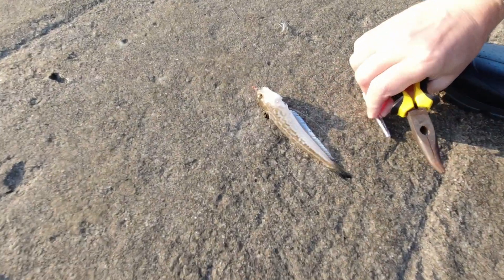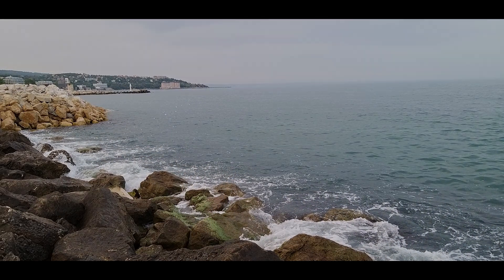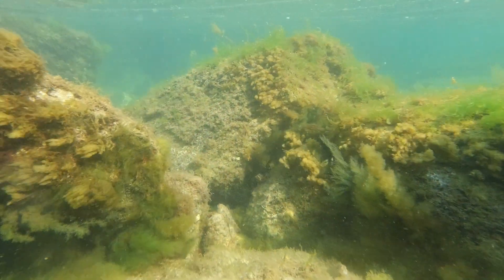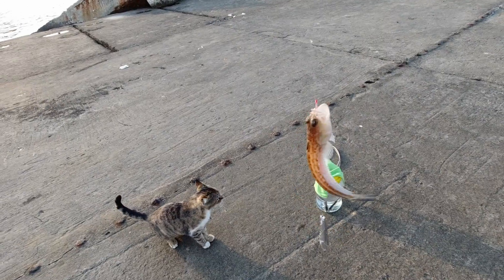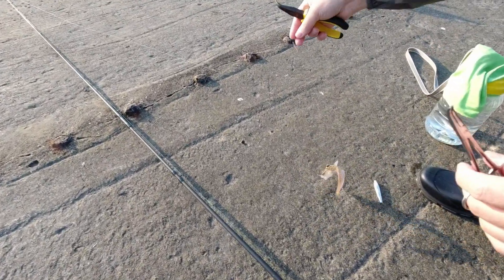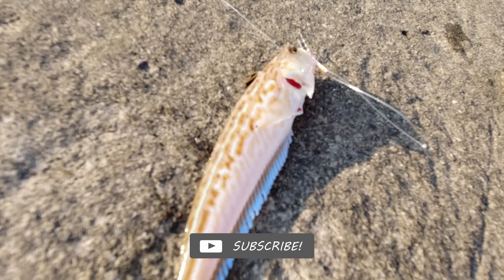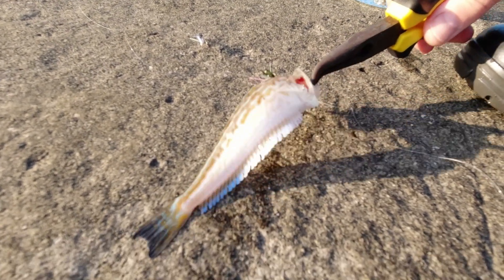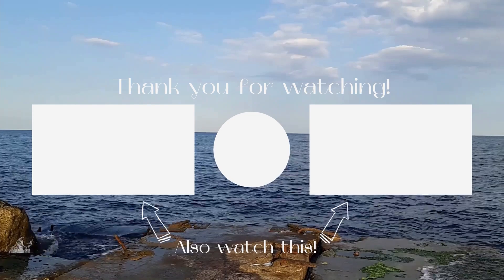Black Sea danger: Sea Dragon. The most poisonous fish in the Black sea.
There is a dangerous fish in the Black sea! That poisonous fish is called Sea Dragon (Trachinus draco). Poison of this dragon can paralise your limb!!!🎃